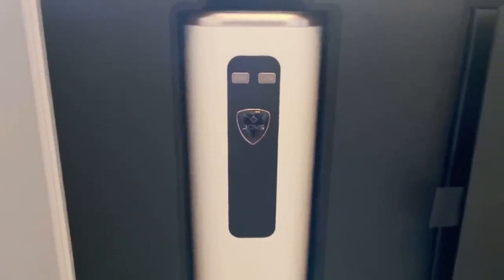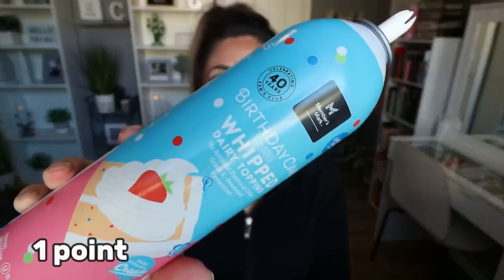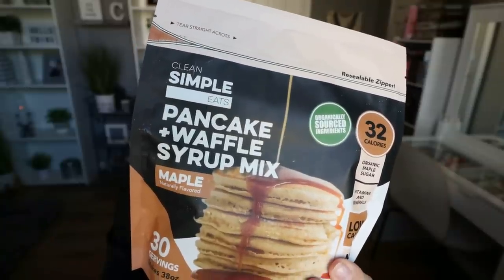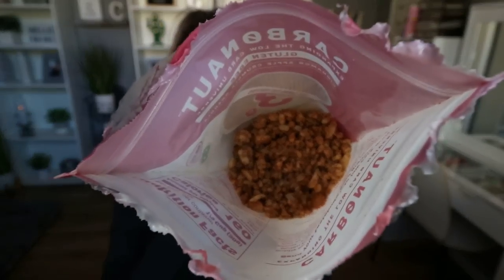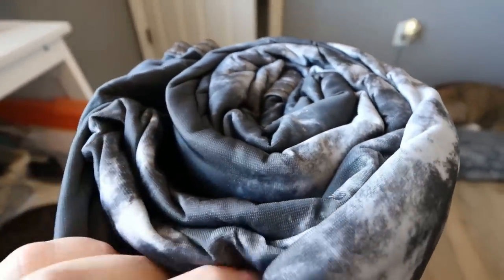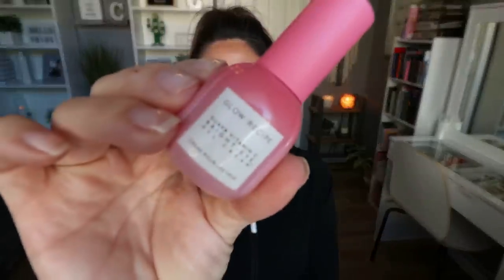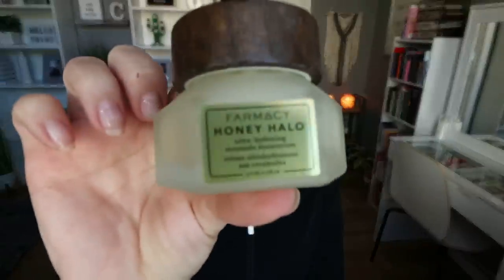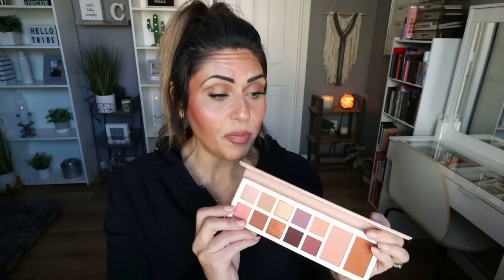MAY FAVORITES ❤️ - LOTS OF WW FOODS - BEAUTY- HOME AND MORE - WEIGHT WATCHERS!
HAPPY SUNDAY! It's time for my FAVS for May!! Enjoy!

$20 OFF YOUR 1ST BOX!!!

$30 OFF!!

Code- jennswwjourney